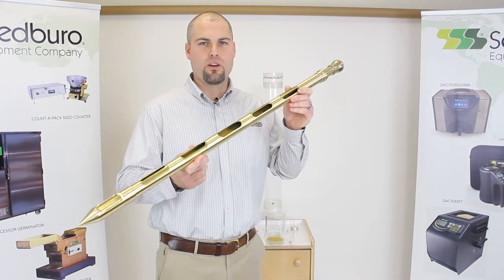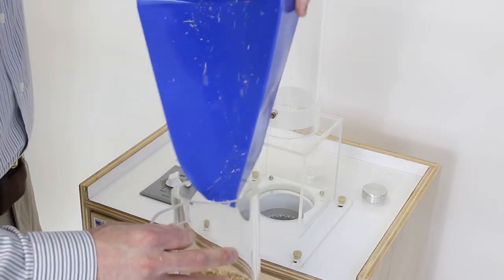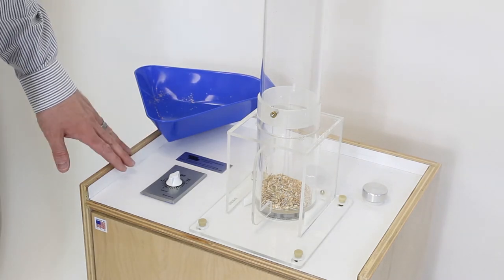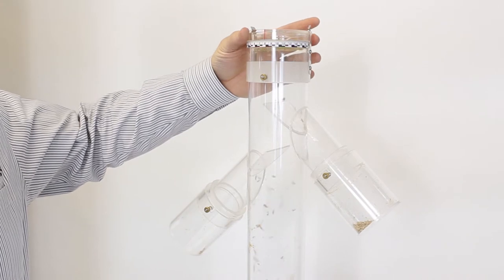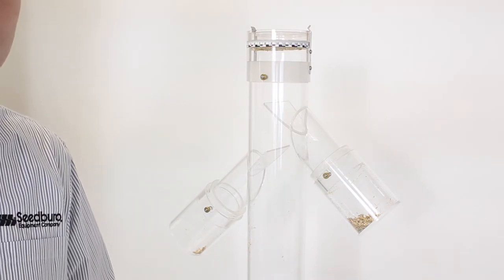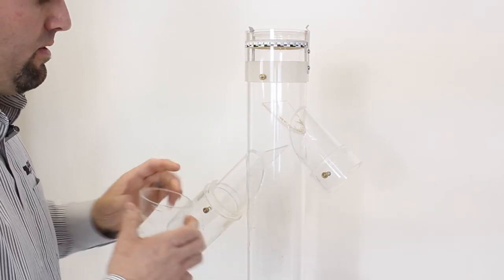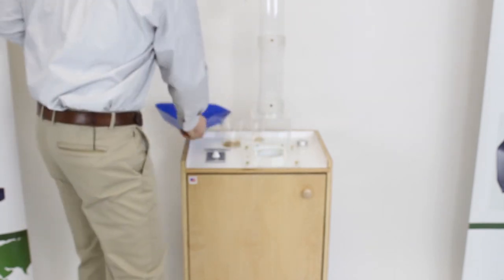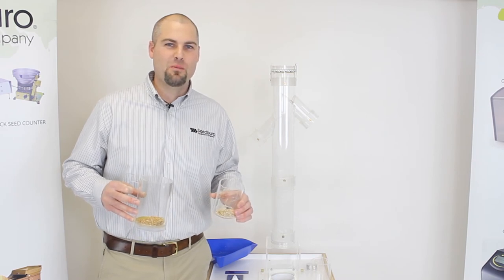South Dakota Seed Blower, Model 757 - Demonstration